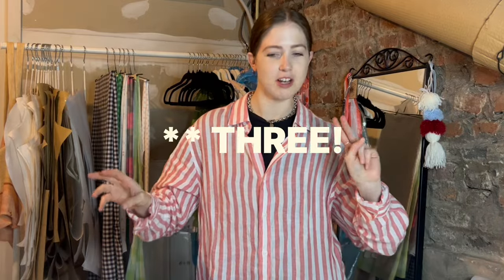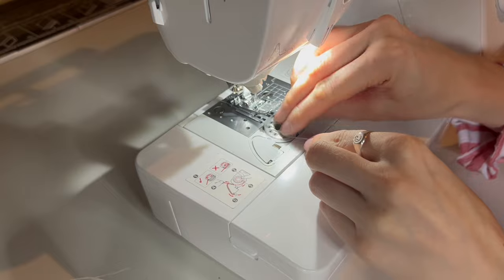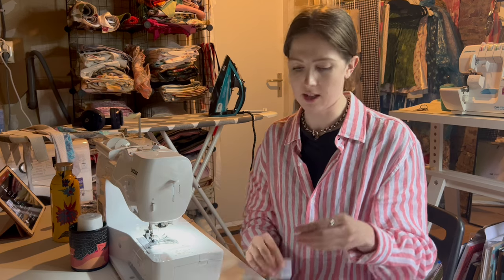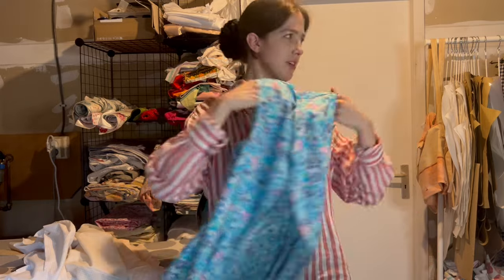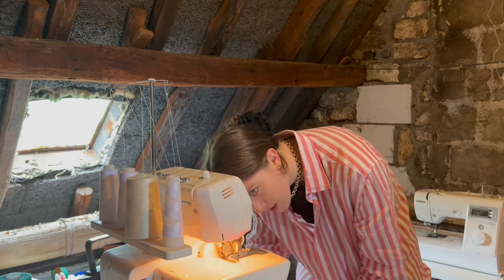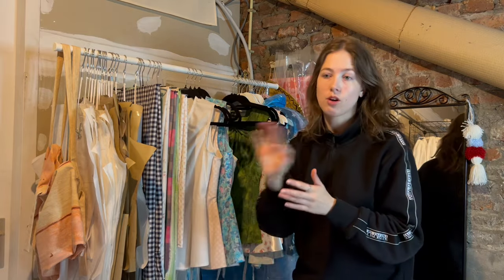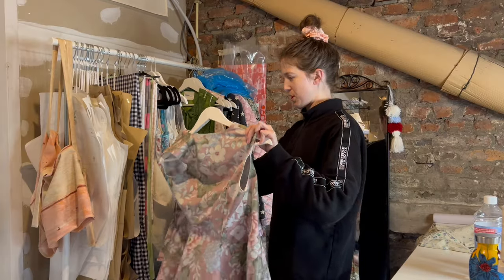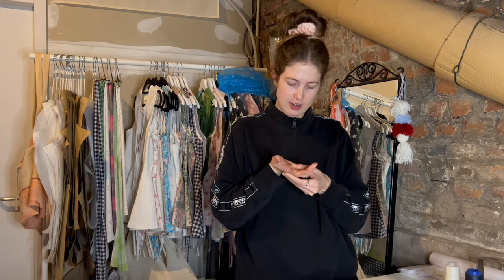sewing 13 tops in only TWO days!! STEP THREE of my fashion production process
Today I showcase the sewing process of my new summer top designs, highlighting STEP THREE, the final step, of my fashion production process. I create all my own patterns and use secondhand fabric materials. As a small fashion brand, I prioritize eco-friendly practices to create unique and stylish pieces.

If you're new here but are passionate about sustainable fashion, upcycling, or are interested in the behind-the-scenes of a small fashion business, then this is the channel for you! This is my journey towards a more sustainable and stylish future in the fashion industry.

xx Eleanor